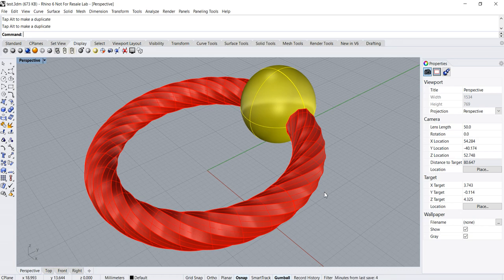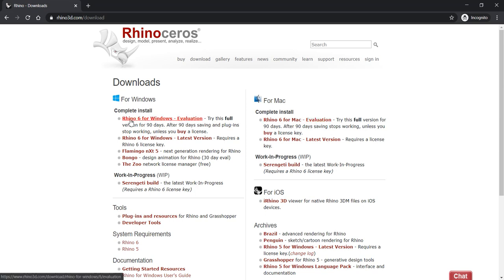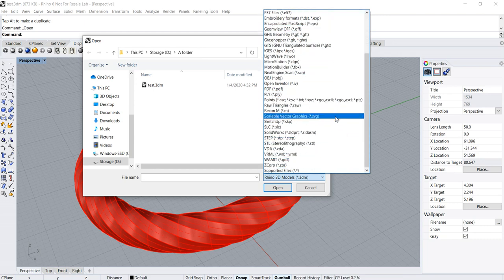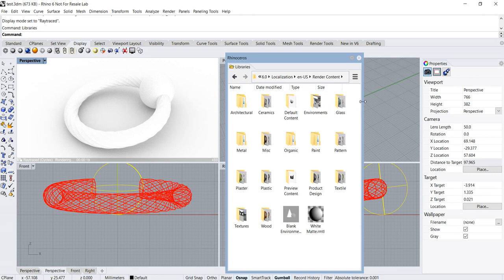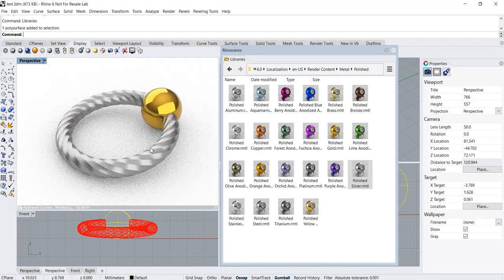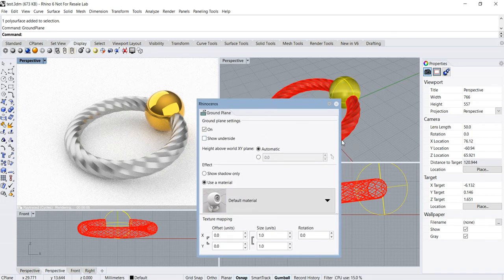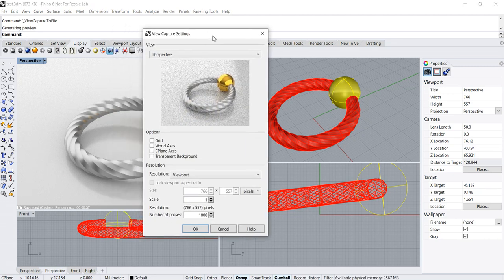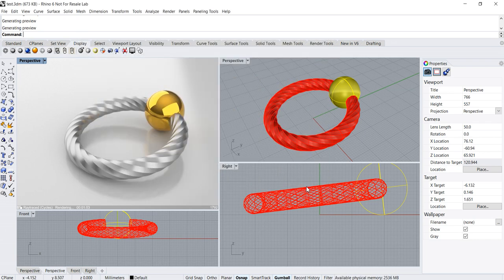Tutorial: Using Rhino 6 for rendering CAD Models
Purchase Rhino 6 Rendering Book

This video is created in response to the following query:
" I am required to work from home and to produce some renderings of the CAD model.
However, I do not have access to a 3D rendering program as the ones we use are in the studio/office/campus computer lab. Is there an alternative solution? "